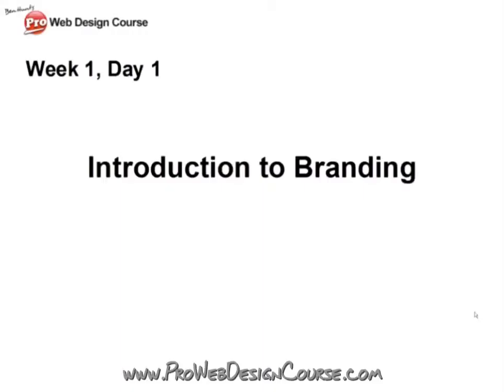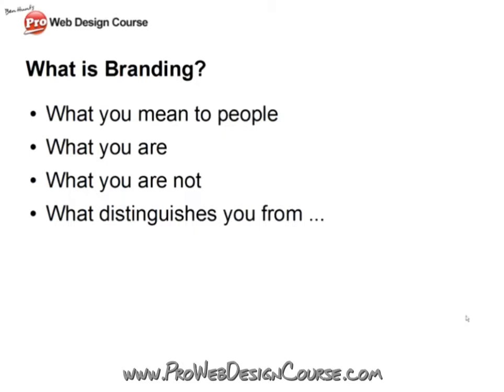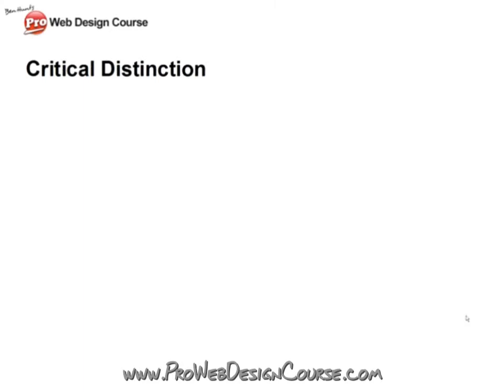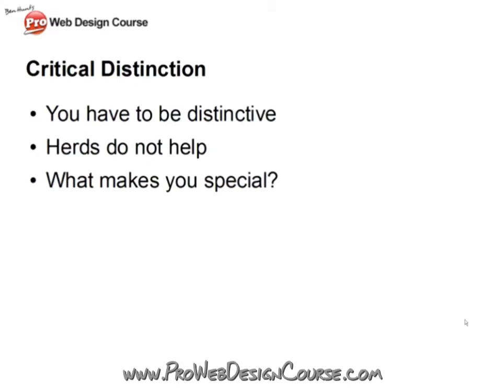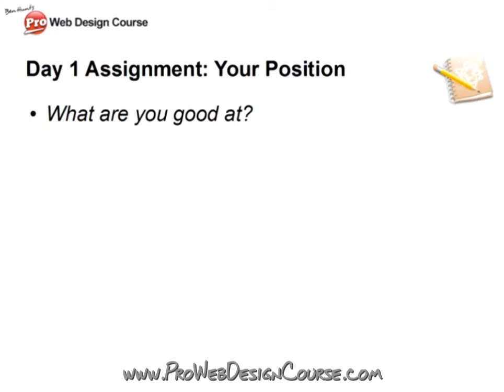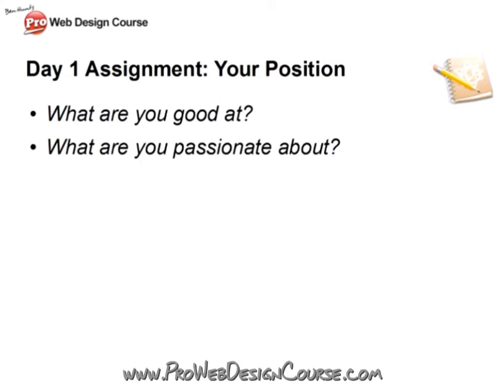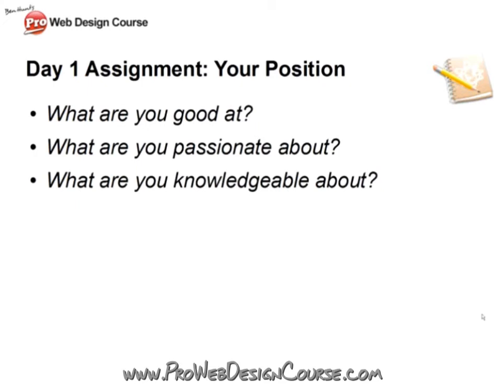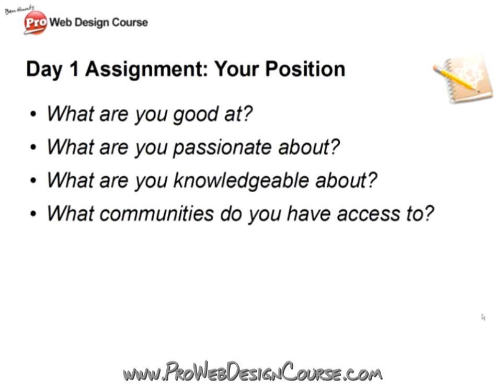Introduction to Branding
Ben explains what branding means, and why it’s so important.